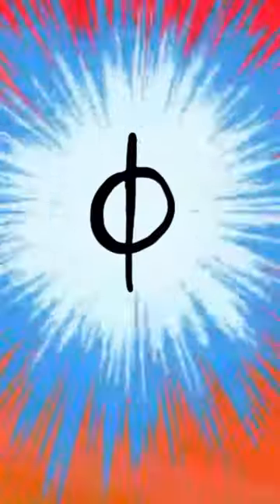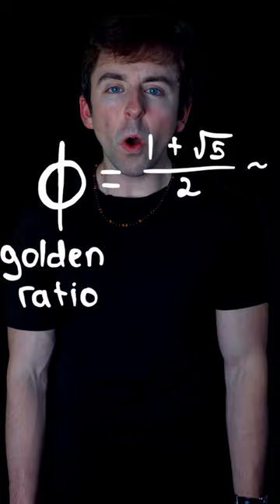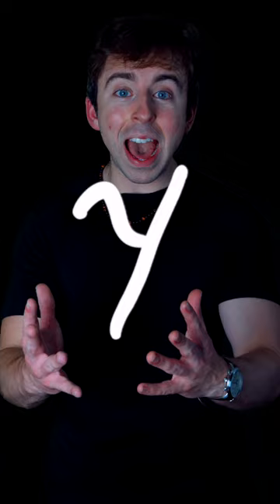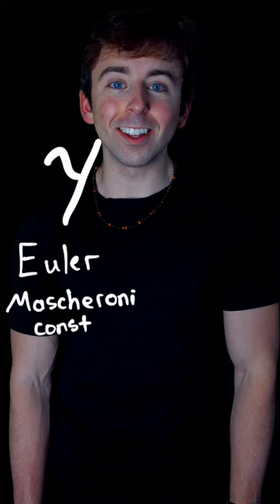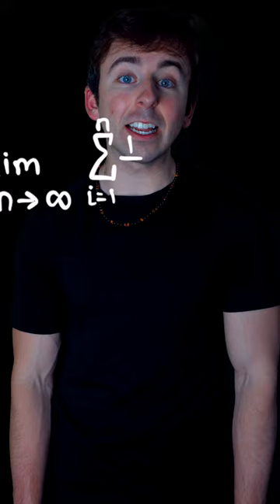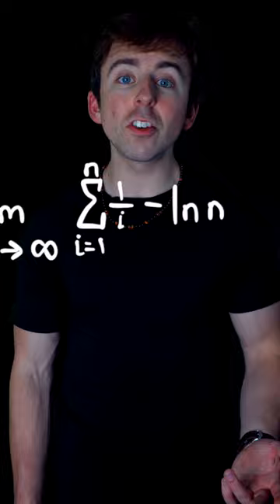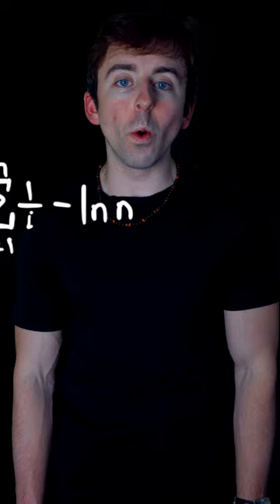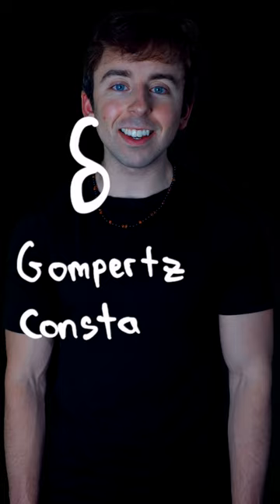who's that mathematical constant? 🤔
Do you know these mathematical constants? They are: the golden ratio, the Euler-Mascharoni constant, and the Gompertz constant.